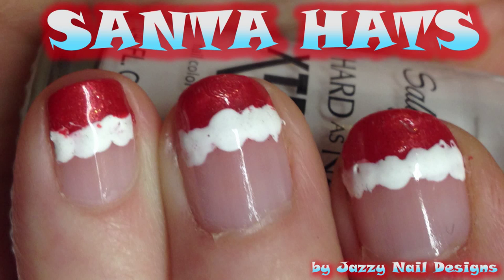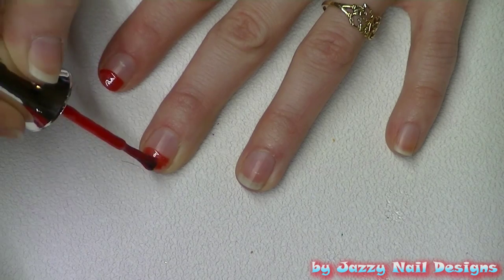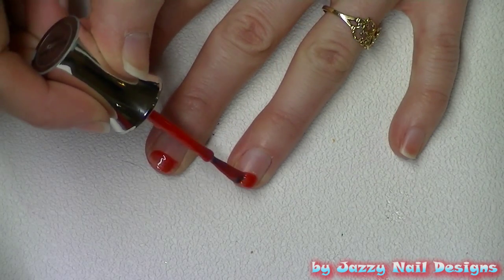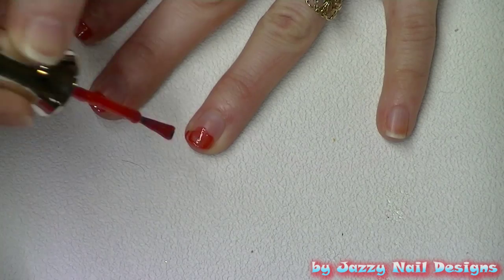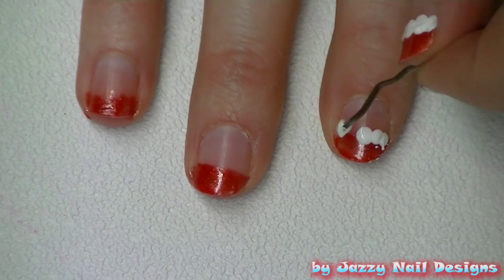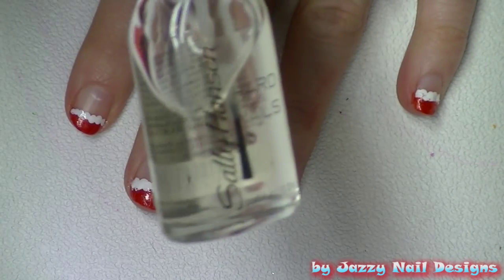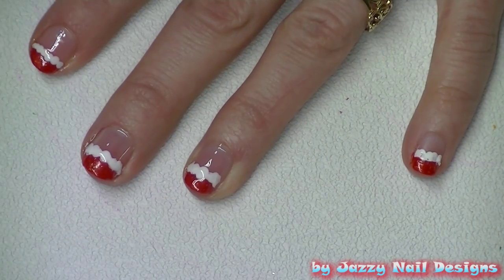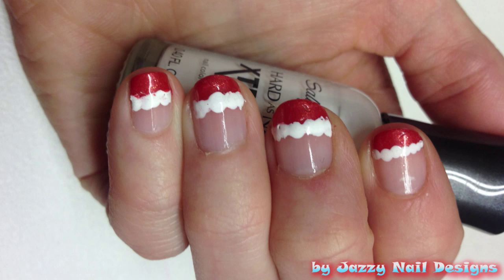Super Easy Christmas Santa Hat Nails in less than 1 minute. NO TOOLS Required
Super easy and cute Santa Hat nail design for Christmas! This design takes less than a minute and will have your friends thinking you came from the salon.